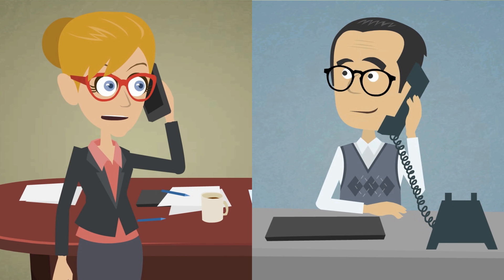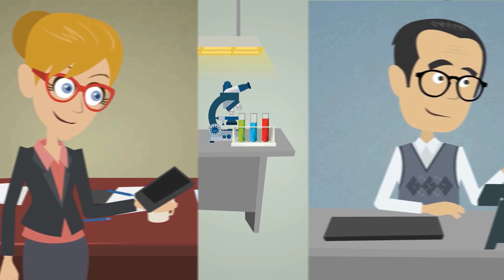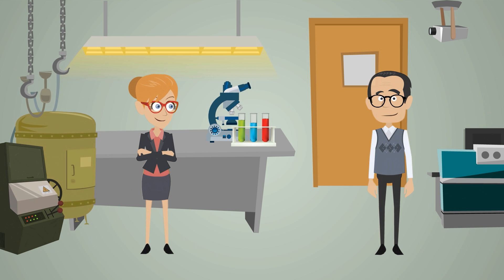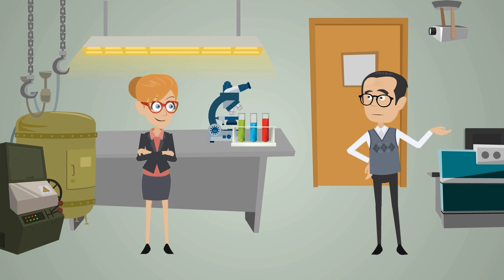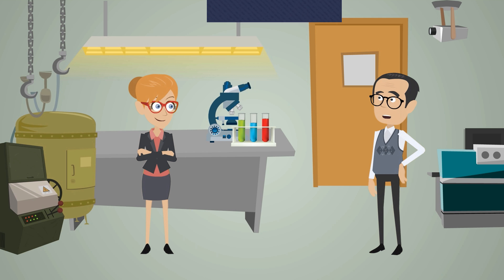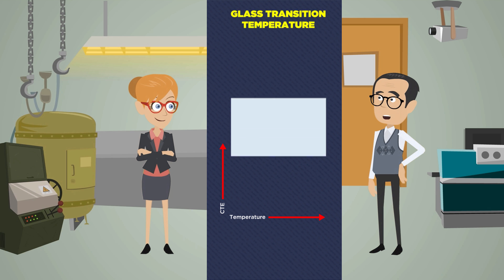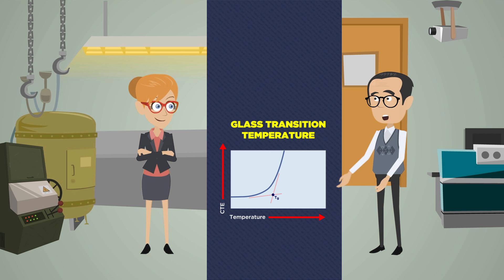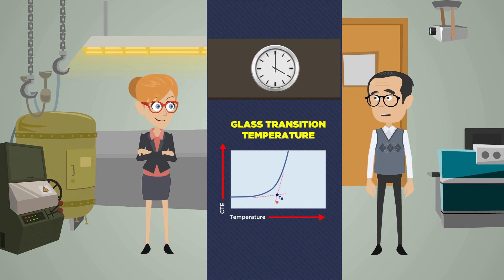Adhesive Academy: Heat Curing 102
Dr. B, Master Bond’s resident adhesive expert, explains how to enhance thermal stability, electrical properties and chemical resistance by using heat when curing epoxies.